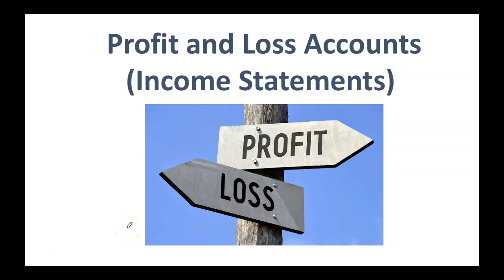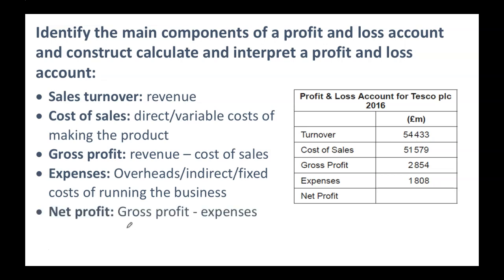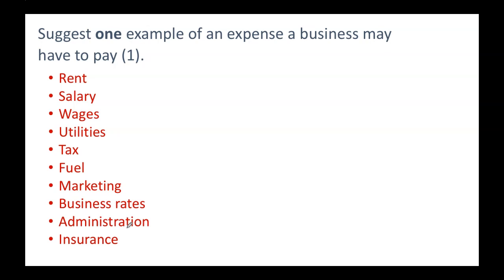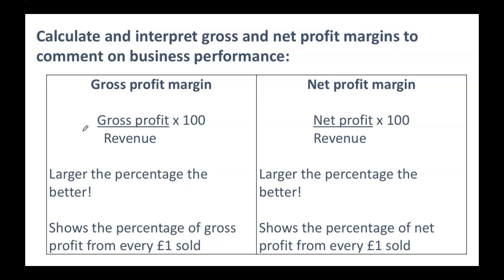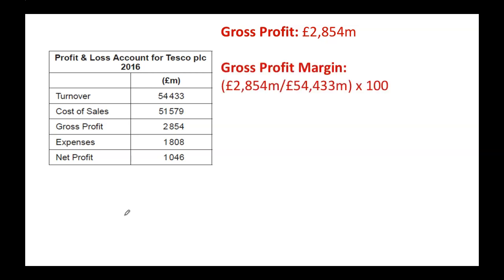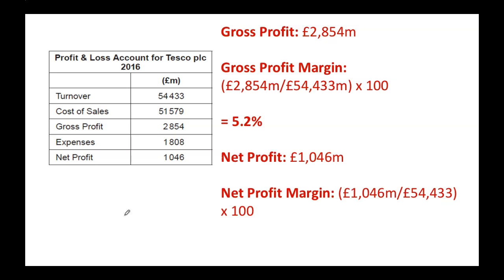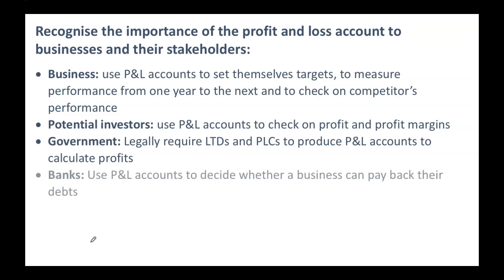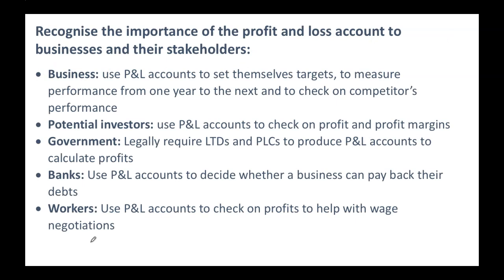Profit & Loss Accounts - Eduqas/WJEC Business GCSE